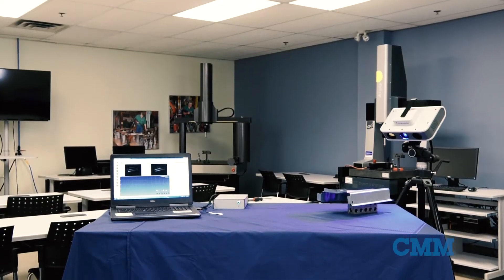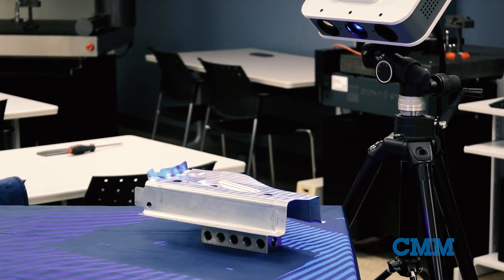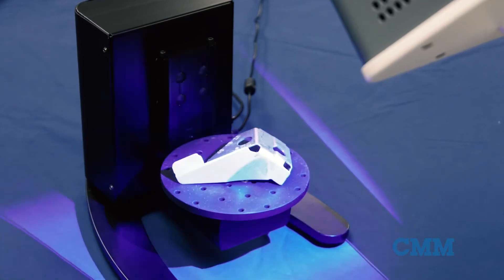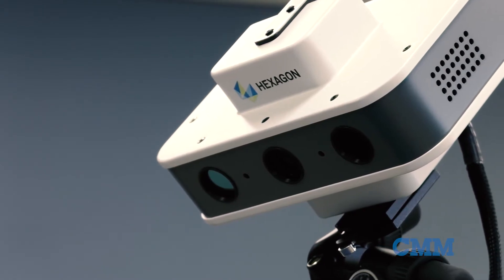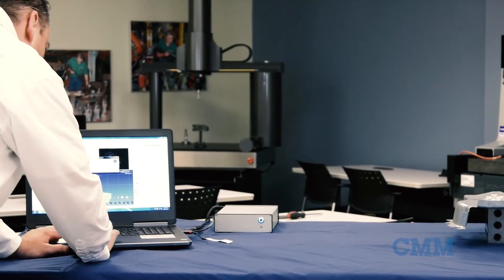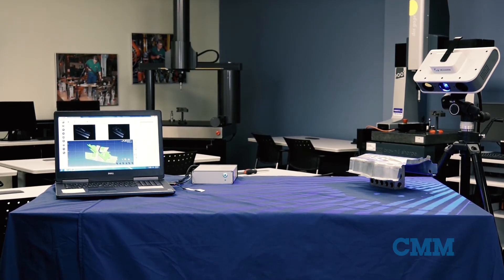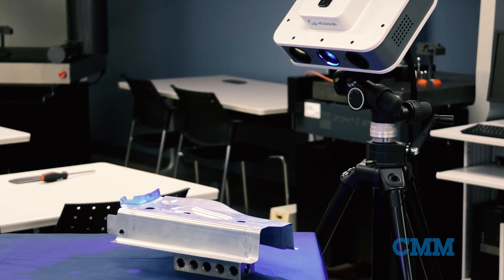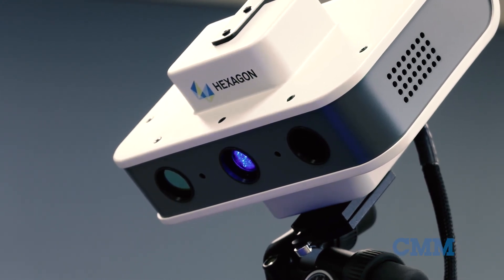AICON PrimeScan | CMMXYZ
Hexagon AICON PrimeScan from CMMXYZ.

The Primescan provides an attractive entry-level solution for highly precise 3-D digitization of industrial components. Like the high-end AICON scanners, Primescan is best on fringe projection technology that provides the strongest luminous power and the best projection quality.

The Primescan features the OptoCat software, and uses the same algorithms for fast creation of highly precise point clouds with the highest data quality. The Primescan offers 24 fixed configurations with different resolutions and measuring fields, the perfect solution for every measurement task. It is equipped with either blue-light-technology for industrial applications, or white-light-technology for scanning with additional color information as required in arts, culture, and design.

The unit has a compact design. The base area is about the size of an A4 sheet of paper, and the scanner weighs about 4 kilogram. The working distance is short, thus, the AICON Primescan is the ideal device for easy and uncomplicated scanning in special application areas, as for example, on a desktop or in a restricted environment like industrial surroundings.

Depending on the precision required and the resolution, different camera optics are available to 5 or 8 megapixel. The higher resolution sensor technology guarantees the maximum degree of detail for the object acquisition process. Measurement fields between 50 millimeters and 1,000 millimeters are available, so every component size can be optically captured.

The particularly powerful projector allows for the scanning of glossy and dark surfaces without pretreatment. The integrated laser pointer supports the easy positioning of the measurement object, enabling fast and accurate setups.

The AICON Primescan, bringing fast, highly accurate scanning technology at an incredibly affordable price.